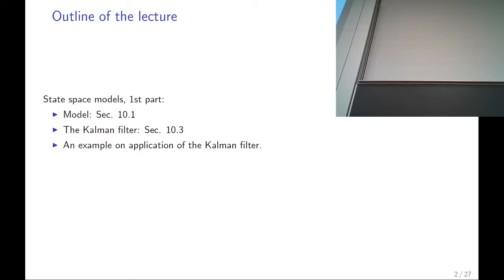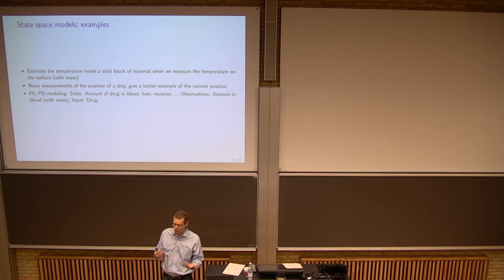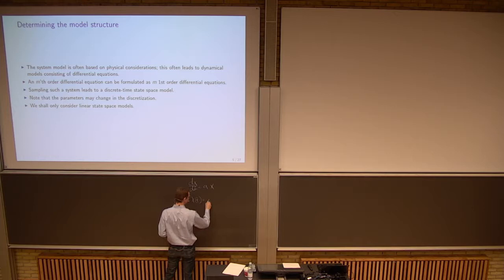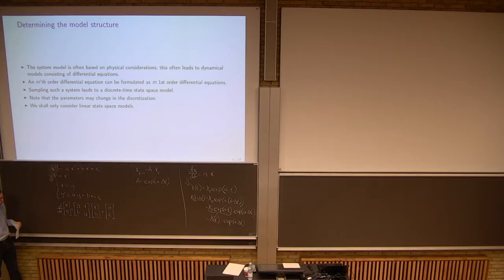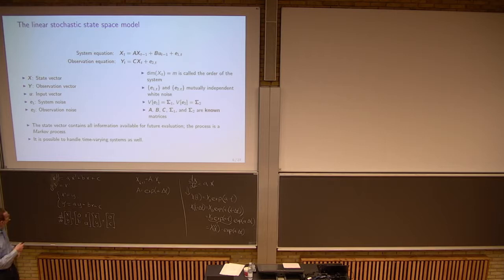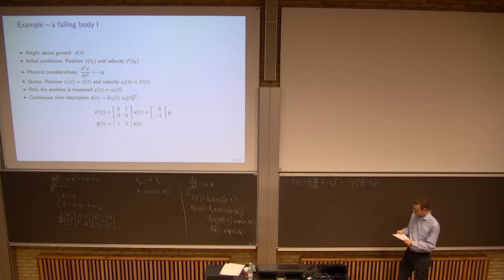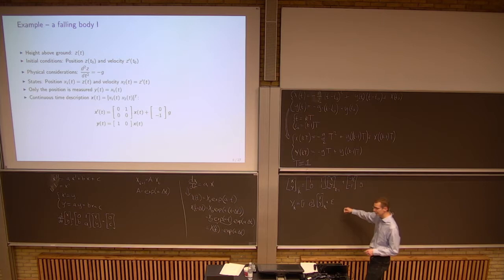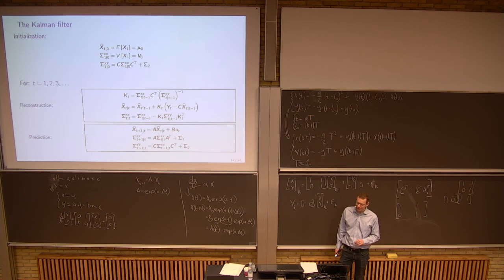02417 Fall 2017 - Lecture 11 part A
02417 Time series analysis - live lectures
Relates to the book "Time series analysis" by Henrik Madsen